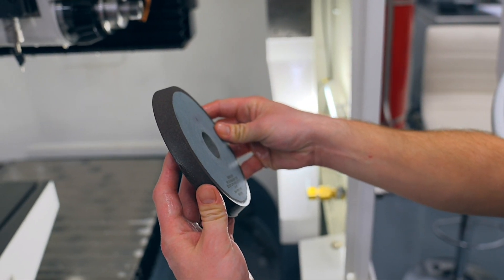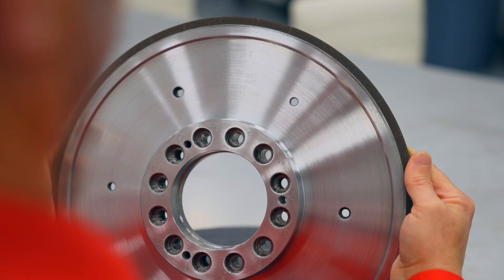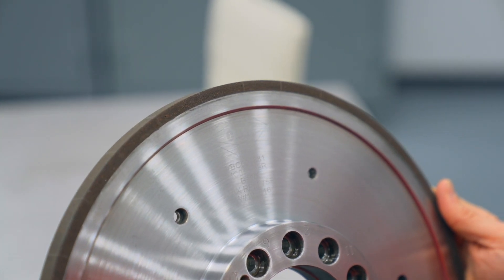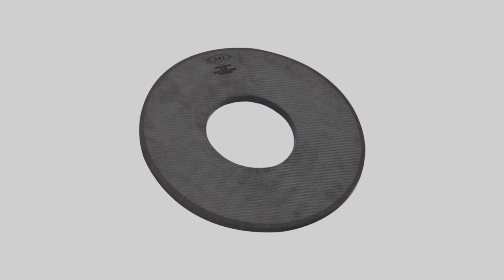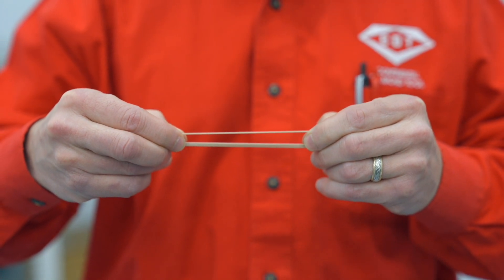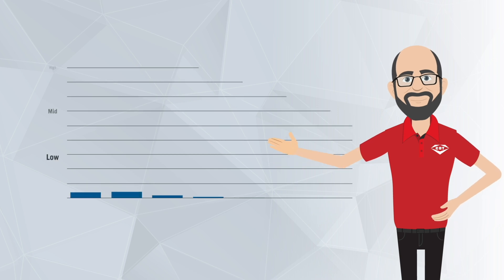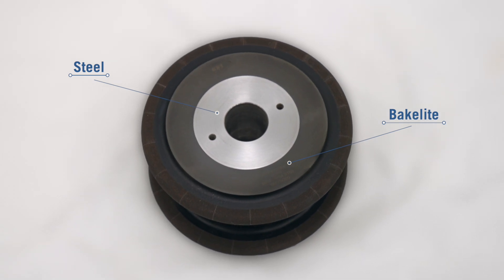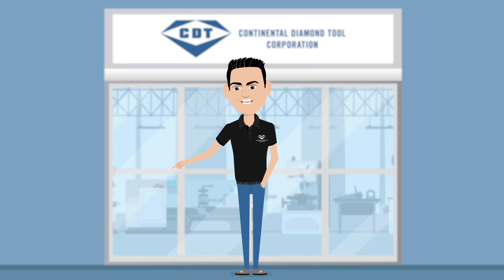Episode 10: Choosing the Core Material for Your Grinding Wheel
The Grinding Chronicles is back for Season 2! In this episode, Continental Diamond Tool’s Engineering Manager Jeff Wirth explains how we choose the right core materials for our custom cBN and diamond grinding wheels—helping advanced manufacturers around the world get the best performance and safety.